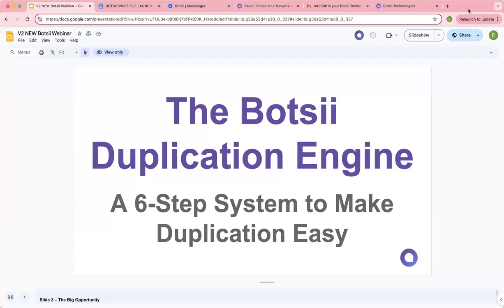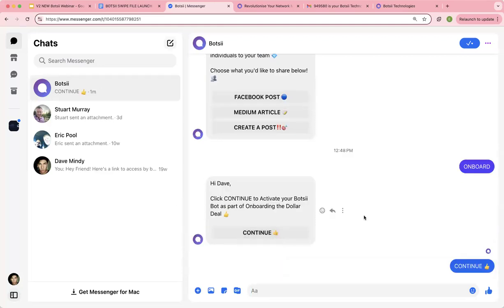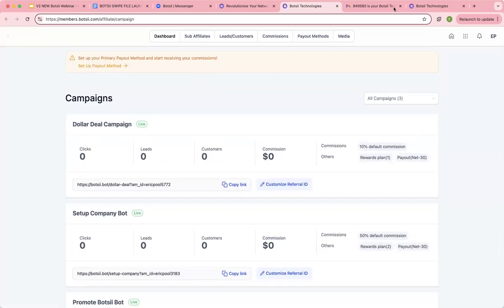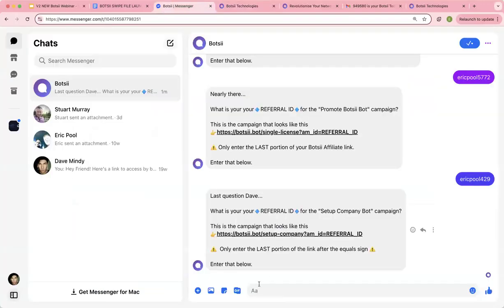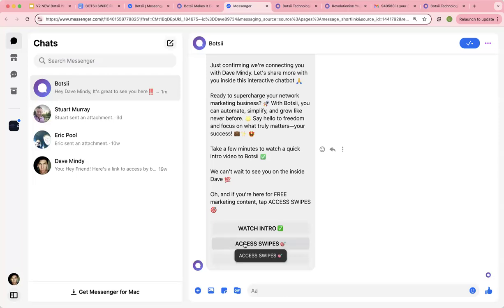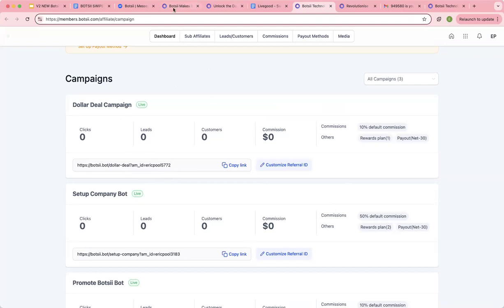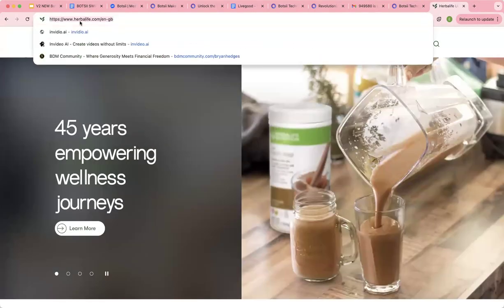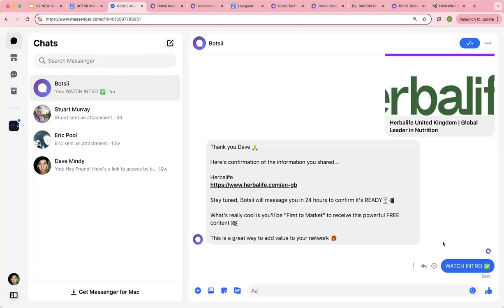How to Onboard Your Swipe Files on the Botsii Bot